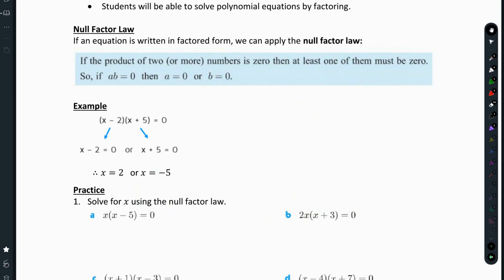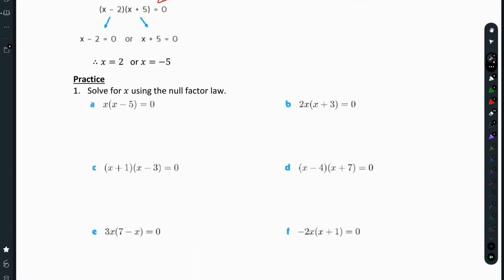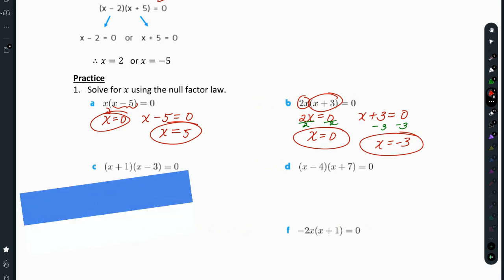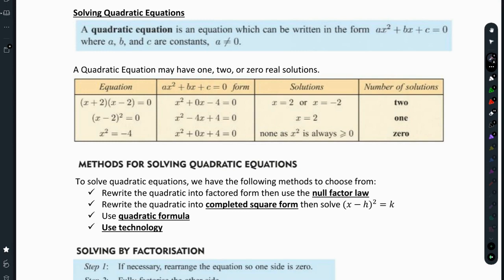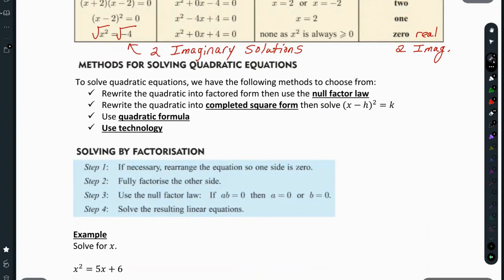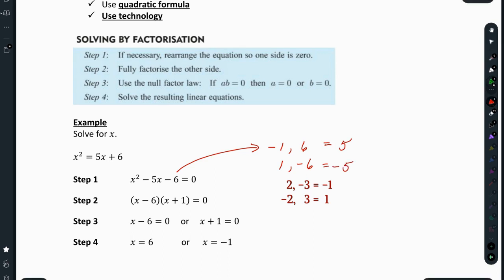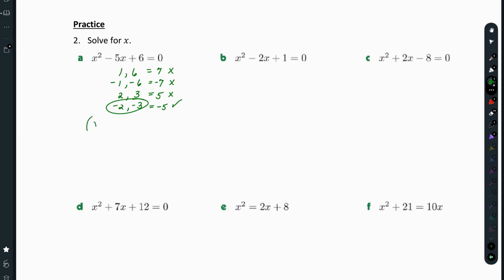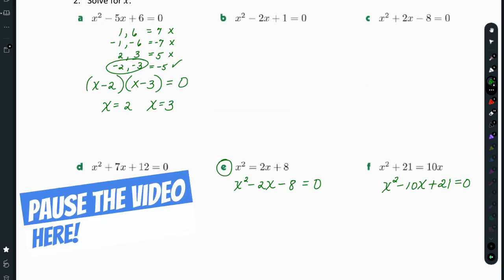Solving Quadratic Equations by Factoring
In this lesson, you will learn how to solve a quadratic equation that is in factored form and standard form. You will learn how to factor a quadratic equation with a leading coefficient of 1.